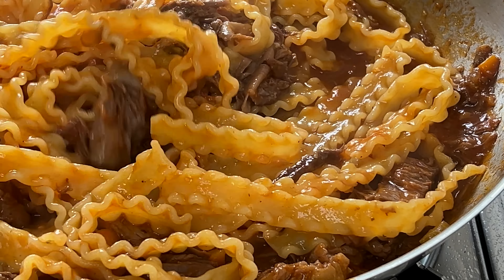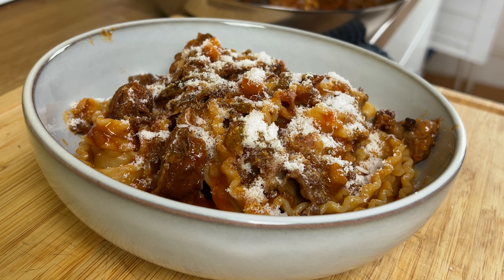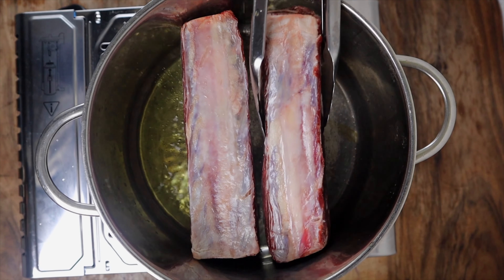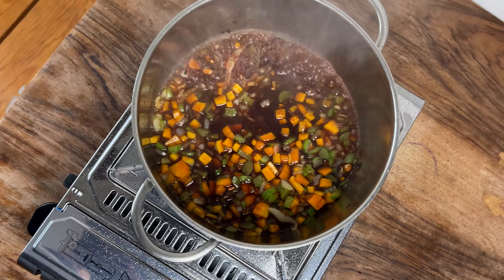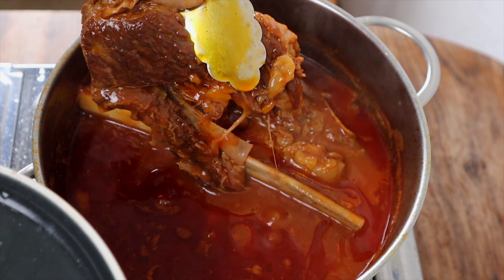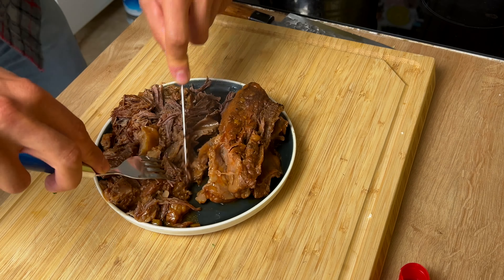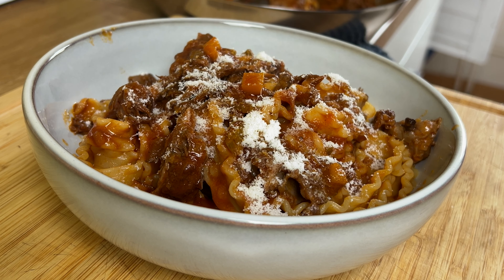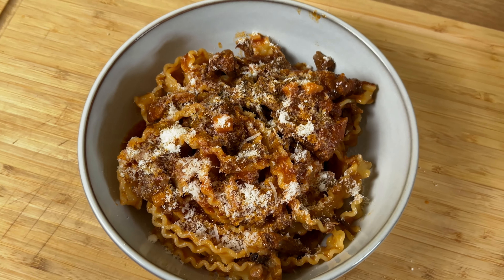Melt-in-Your-Mouth: Short Ribs Ragout Unveiled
If you are looking how to make the perfect "melting in your mouth" short ribs recipe, then this is video is for you!

I am looking forward to hearing your experiences with these instructions!
And you´re welcome to tell me which recipe you´d like me to explain and make a video of.

This will help me tremendously on the production on more recipe tutorial like this one.